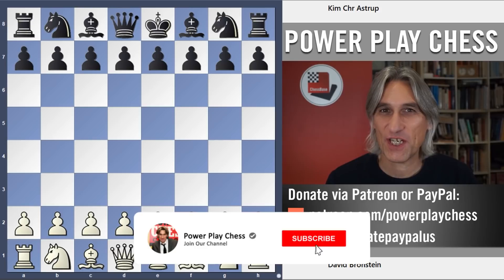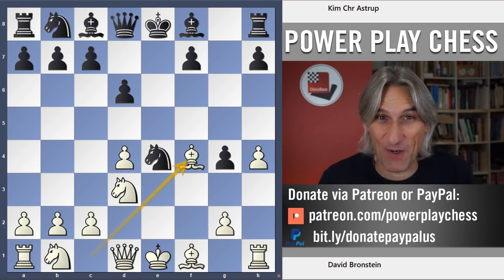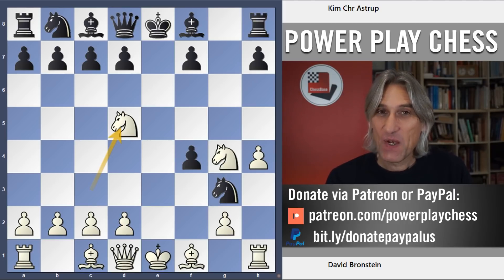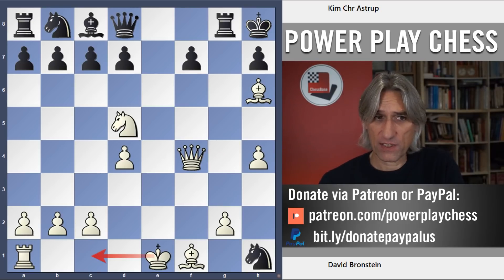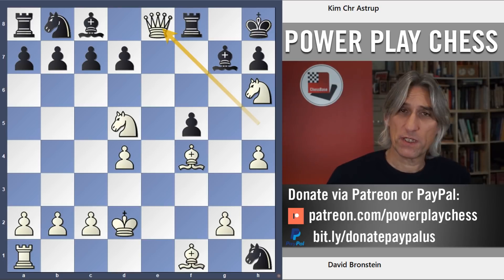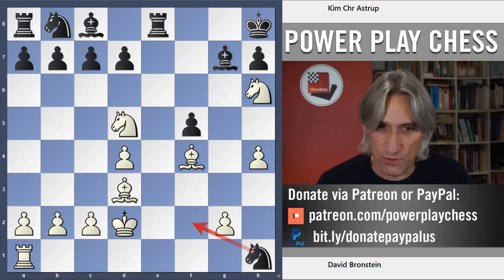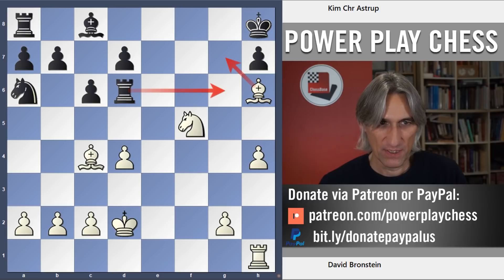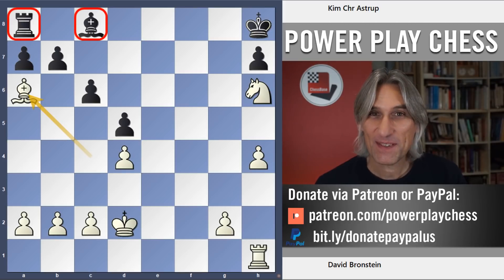KNIGHTMARE | David Bronstein vs Kim Astrup | 1994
Grandmaster Daniel King looks at a wild King's Gambit, David Bronstein vs Kim Astrup 1994.